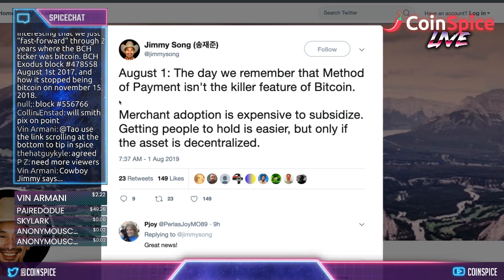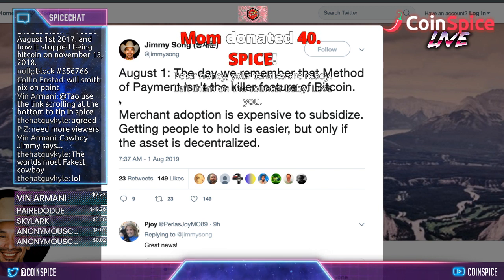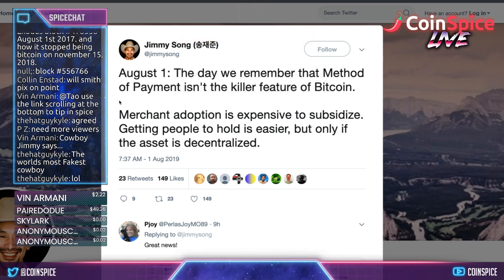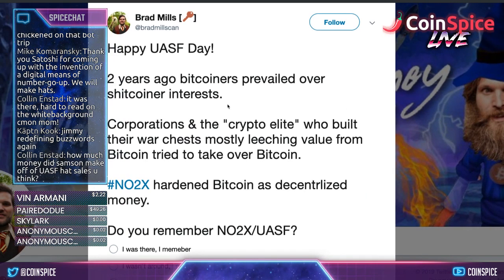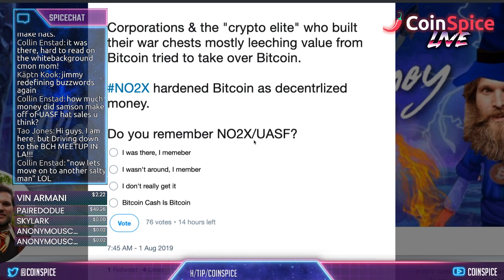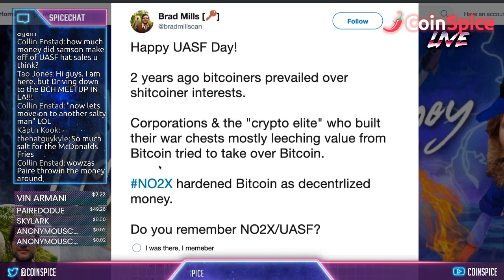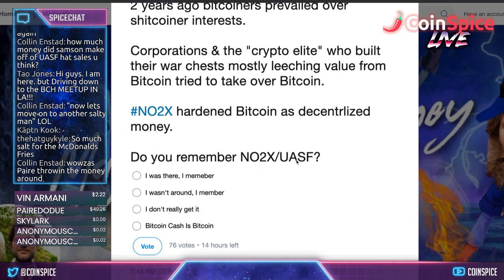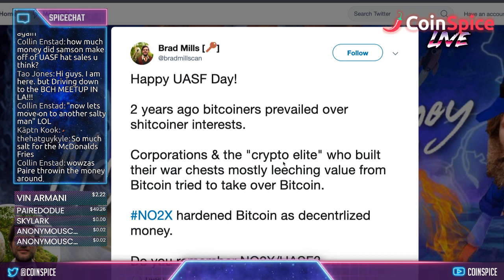BCH Fork Anniversary - CoinSpice Live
We play interviews from Vin Armani CTO of Cointext, Sean Walsh CEO of Hyperblock, and explain the nuances of the Bitcoin Cash fork.

CoinSpice Live - Tuesdays @ 8 PM EST